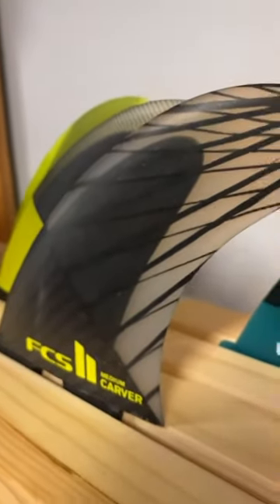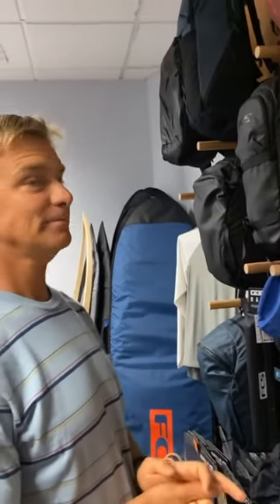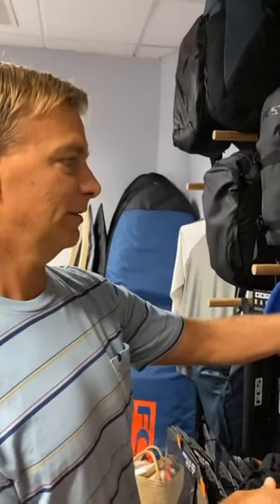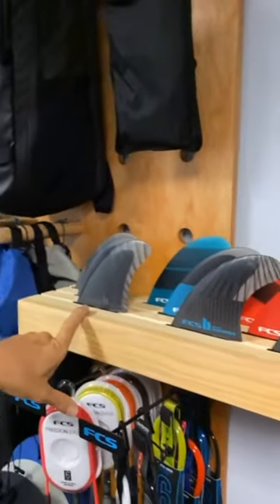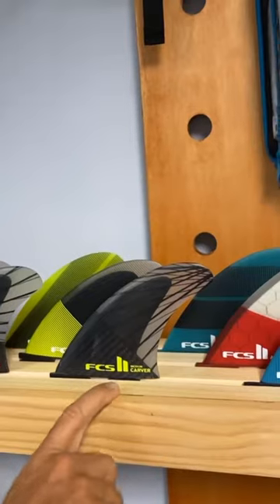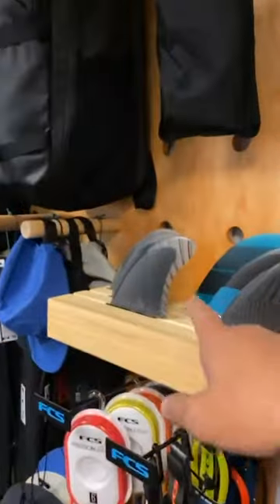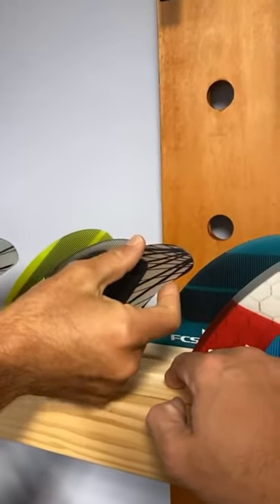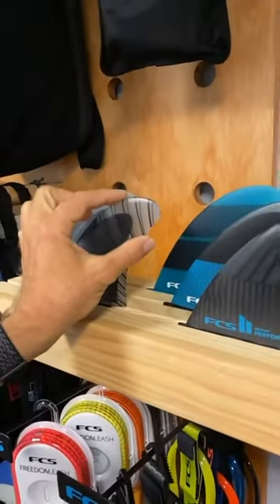FCS 2020 series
We just got the new FCS 2020 stuff keoni is telling us a little bit about the performance core carbon in aircore.